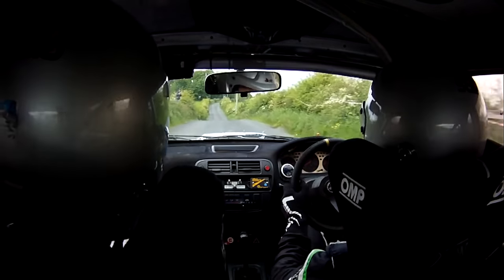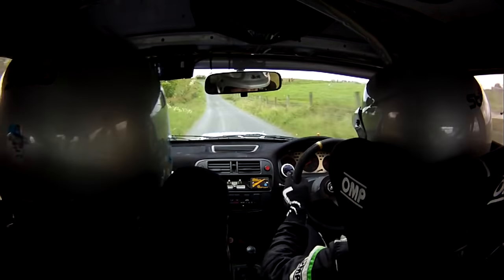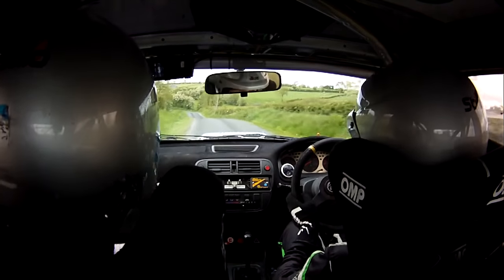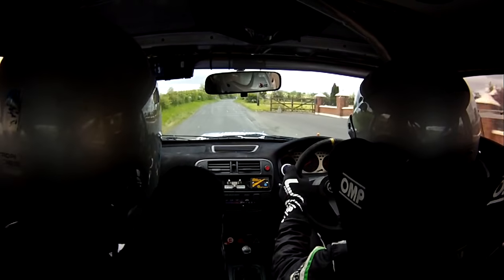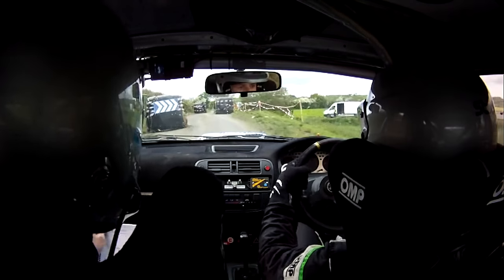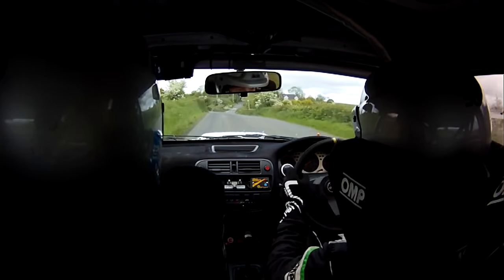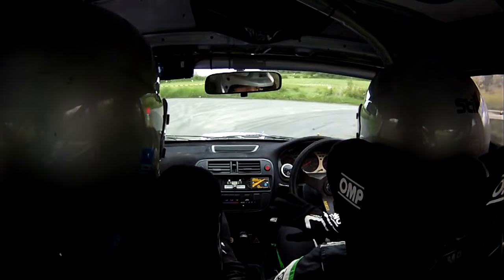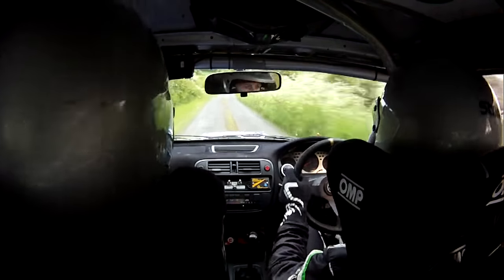Cavan Stages Rally 2019 SS7 Brian Lavelle & Liam McIntyre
Upload requested by Brian Lavelle